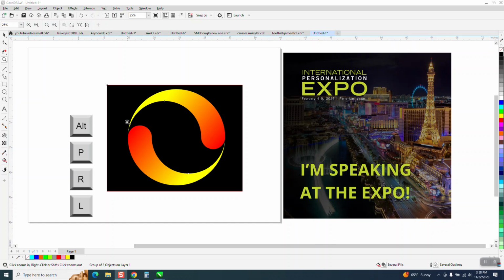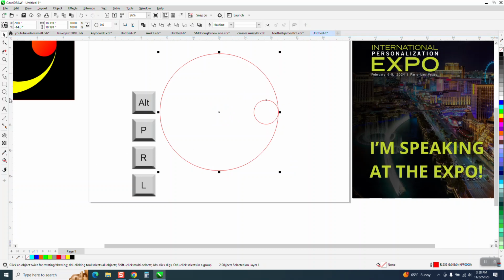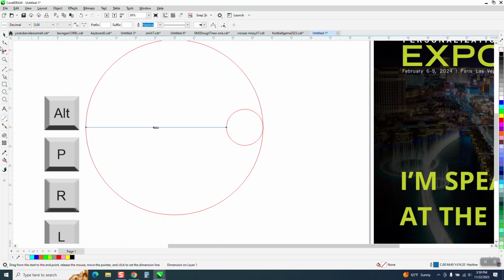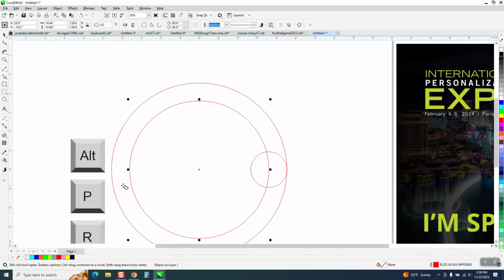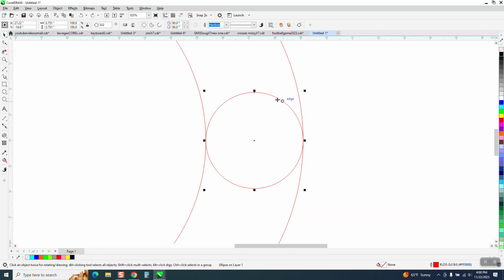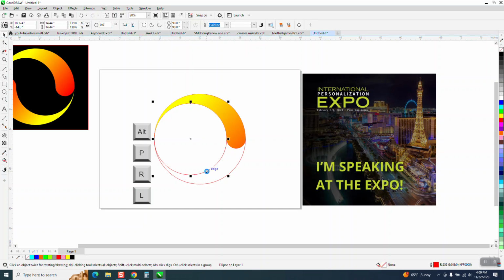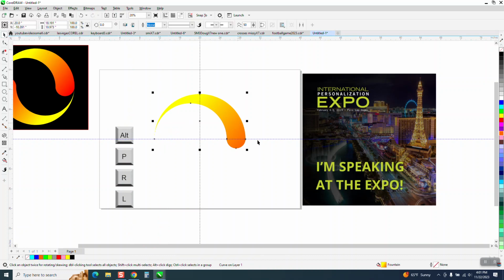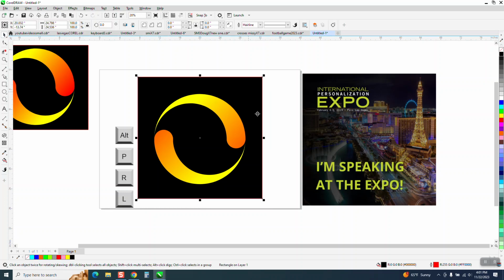CorelDraw Tips & Tricks Draw this with 3 Circles